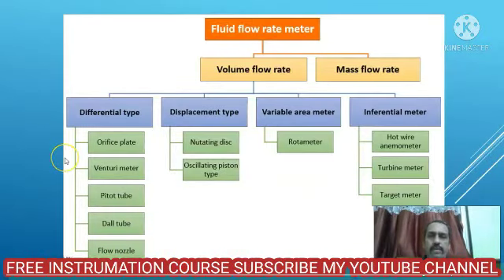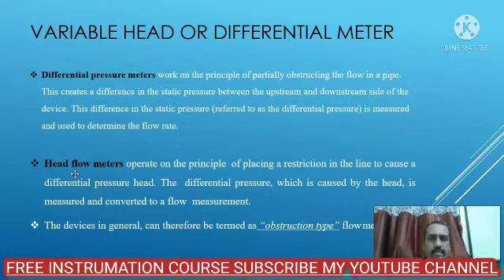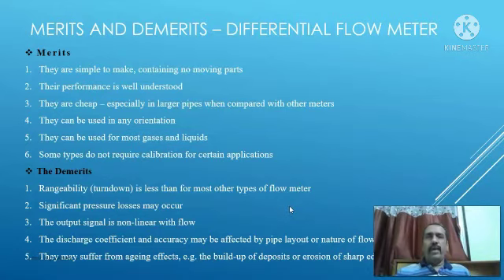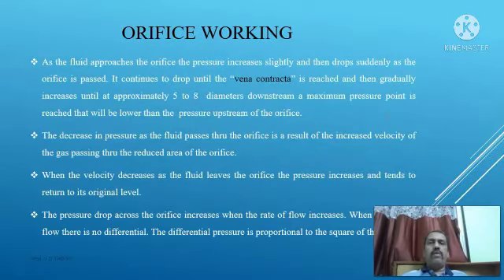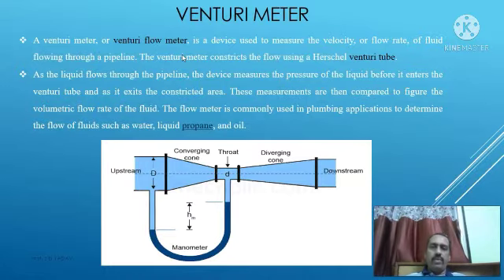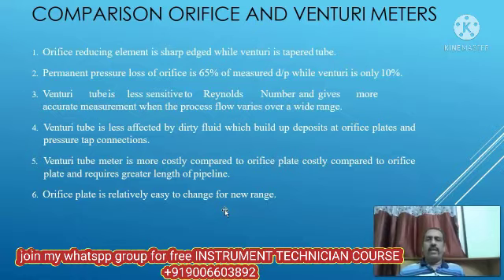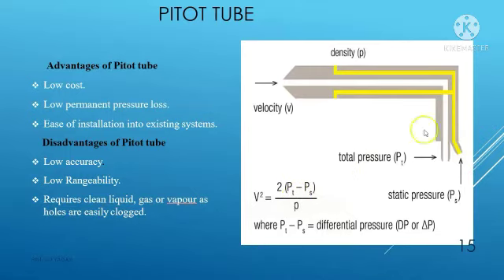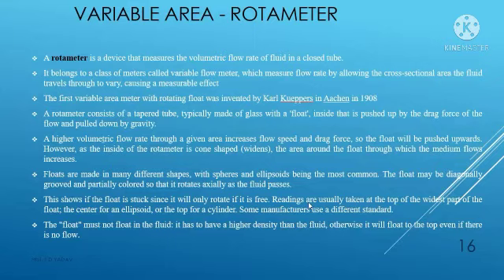| Flow measurment lecture 1| fuild flow | flow metre| Types of flow metre | Types of fuild flow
Hii guys i am professional instrument and control engineer. I want to share all about instrument technician course releted .
In this video i will teach u